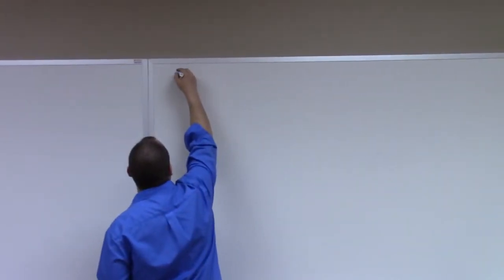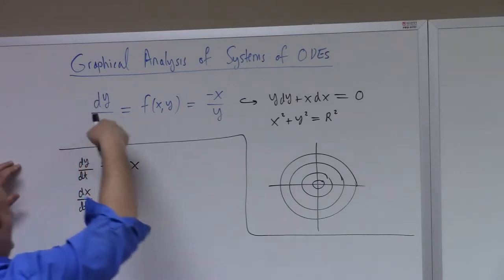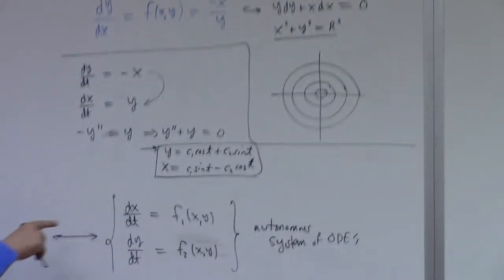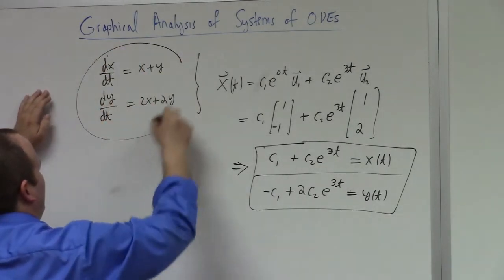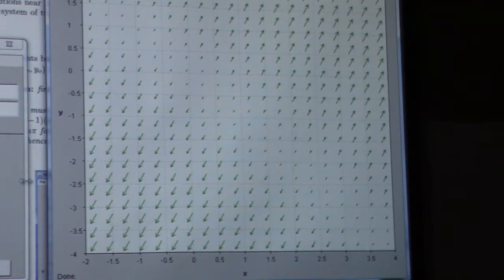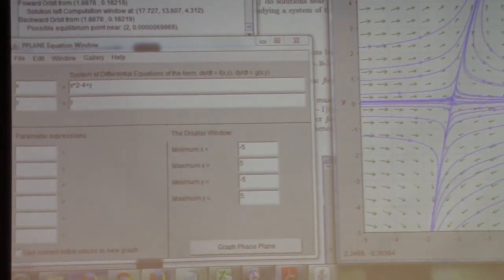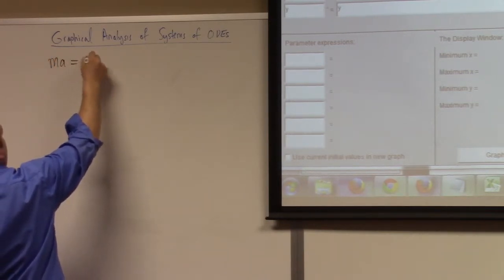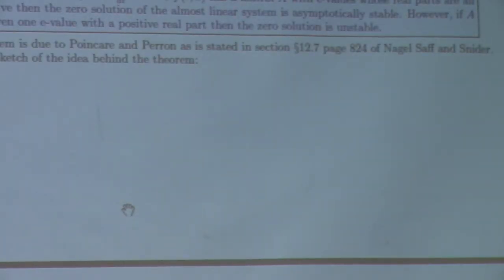Differential Equations Condensed: Part 8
I offer some random thoughts on how to qualitatively analyze systems. Mostly just order 2. Frustrating it is that the camera was not on the pplane input when I put in the equations, but, if you try it you'll find it is quite easy. Also, sorry you couldn't see the potential energy plane where I was showing how it links to the phase plane. See my notes for more on that. for the Java version as well as further documentation. Also, for further theory, discussion of Lypanov exponents etc. see Chapter 12 of Nagel, Saff and Snider's excellent DEqns text.